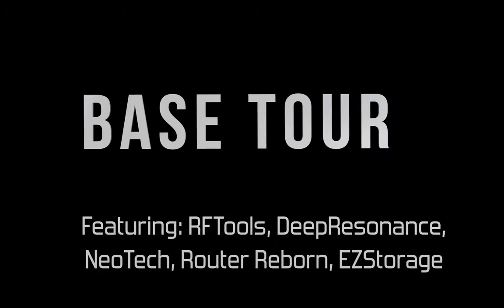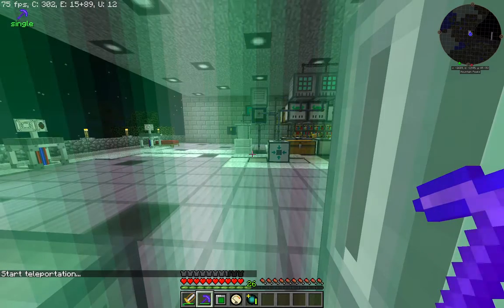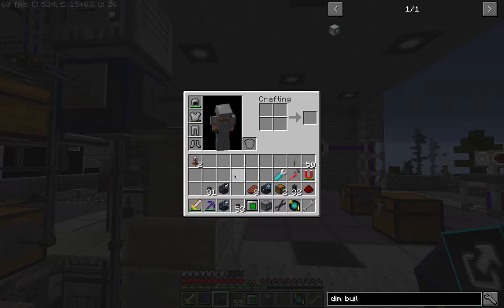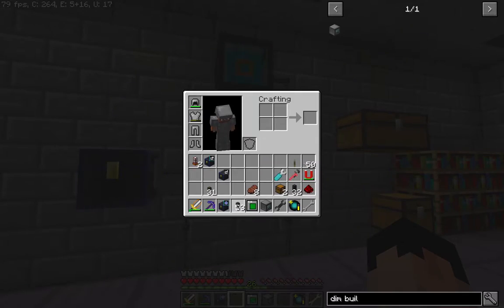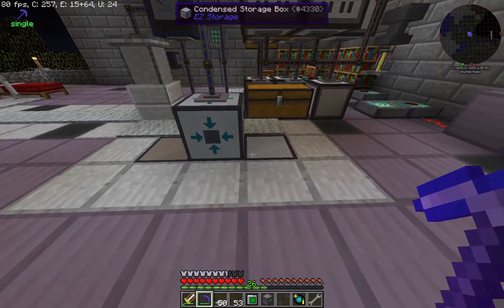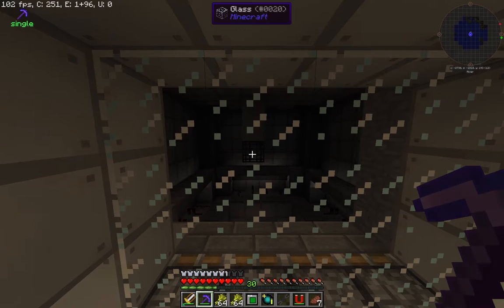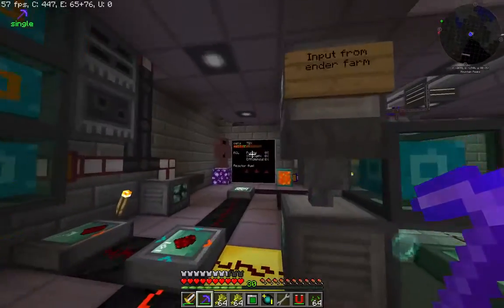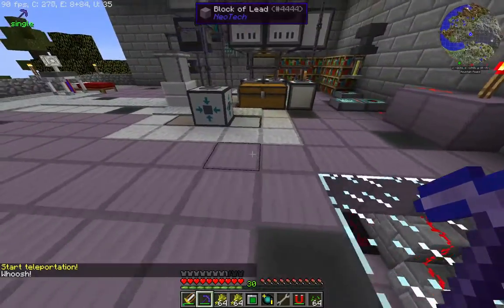Minecraft base tour ft. RFTools, Deep Resonance, Router Reborn, Neotech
This video presents a high level overview of life in Minecraft with some cool mods: RFTools, Deep Resonance, Router Reborn, Neotech, and even a little Electric Advantage. This is not a tutorial, but rather a showcase aimed at giving you some idea of the possibilities with these mods. Exactly zero time is spent talking about how to craft things, but lots of time is spent talking about how to interconnect things.

I don't have any particular goals in this game, and usually spend most of my time improving mining throughput. The primary energy sources in this particular base are a 4-node endergenic generator (from RFTools), and a Deep Resonance reactor. When they're both running at the same time, I can provide more power to a builder block than a single fully infused Advanced Power Cell can deliver (20k rf/t), but I only ever use one at a time, because the limiting factor for me right now is the speed of processing the quarried items.

My current setup can handle the load of a quarry running at about 6,500 Rf/t (limited by an RFTools power relay), with the quarry filter set to only pass oredict materials through. The processing is done by 3 crushers and 5 furnaces (Neotech, all fully upgraded), two crafting machines (RFTools), and finally a Special Chest and plenty of item conduit (Router Reborn) to move materials through the system. When running at 6.5k Rf/t, the processing machines are about 80% utilized, and there is no significant backlog of items at any point along the pipeline. This isn't terribly big or fast, but it is very stable and hands-free, and should be quite scalable as well.

This is all happening on 1.9. Kinda dated, I realize, and I've had this one sitting around for a little while. Even though I'm lazy, only recently has Neotech offered support for 1.9.4, so it's still somewhat timely.

Finally, please know that I realize everything I build in Minecraft looks ugly :)